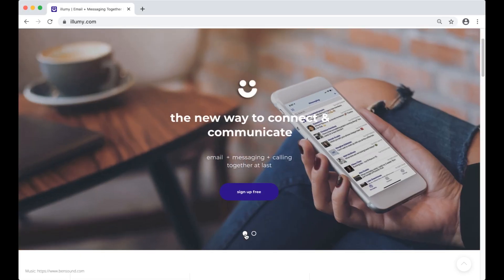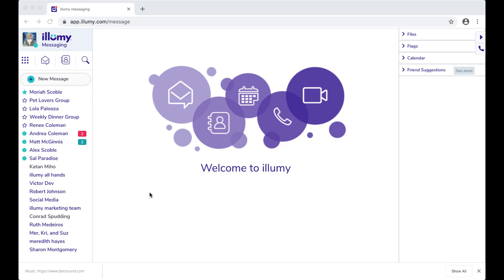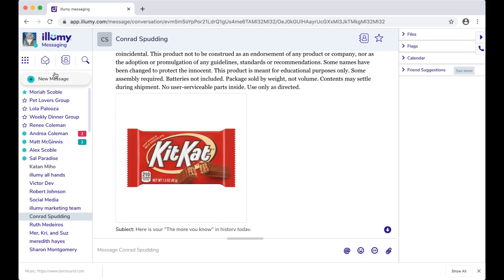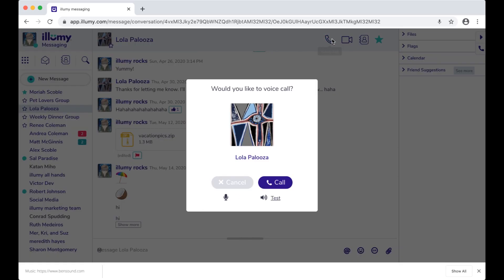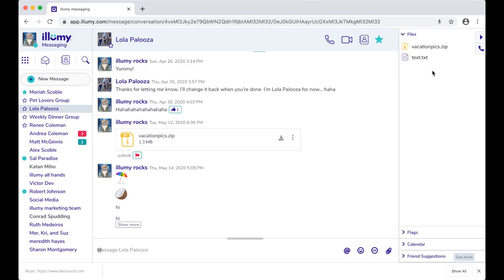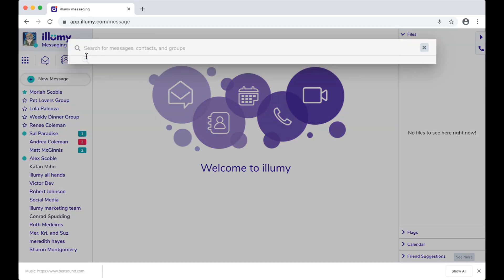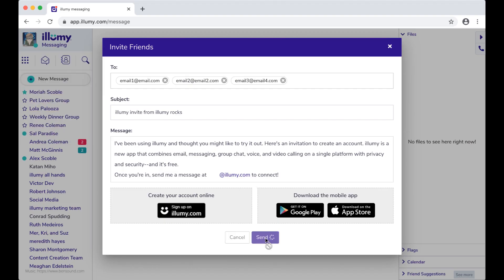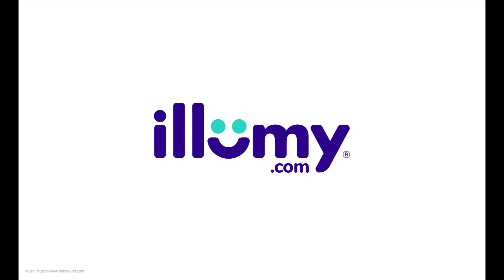illumy product tour | How to use this new email + messaging + calling app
illumy is the new way to connect and communicate. today. Here's a quick overview to show you how to use it.

Transcript:

Layout
The left panel lists ongoing conversation threads with either one person or a group.

The center panel shows the selected conversation.

And the right panel has some useful features and widgets. (But we’ll get to that in a little bit.)

Here in the left panel, the green dots show that people are on illumy right now.

(Those with stars? Those are my favorited contacts.)

The names in purple are illumy members or group chat threads.

Now, these black names? These are people who haven’t signed up for illumy (yet). But they can message you anyway.

Also, every email you receive from a non-illumy address—no matter what the subject line is—gets grouped into a single thread. That means a lot less inbox clutter for you!

OK. Let’s click on a thread and see all the cool stuff we can do.

Thread Functions
So you can type a message at the bottom.

Or you can reply to a specific message.

Flag something to come back to later.

Send a giphy—or tag someone.

Like or emoji-react to a message—or both!

You can delete a message, and you can edit one you’ve already sent—no more embarrassing typos!

Here at the top, you can have a voice call on illumy with this person. It’s better than a mobile or landline call, because it’s high-def—and it’s free.

Or you can have a video chat. (Also free.)

See this other smaller phone icon.

This dial pad allows you to call mobile numbers or landline numbers pretty much anywhere in the world (they don’t have to be on the illumy app, in other words).

The calls are either free or extremely cheap.

Now, this feature is optional, but it costs as little as $3/month.

Right Panel
Here in the right panel, you have Files, which lists all the files that you and a friend or a group have shared.

Click the three dots to download, go directly to that file, or share it.

If you flag a message, it will appear here.

You can either view the flagged message or remove the flag.

Here is the calendar.

And down here are friend suggestions, ranked by how many connections you have in common.

Left Panel
This menu shows some other features or “applets.”

Here are links to our Android and iOS mobile apps, for your smartphone.

This is the Messaging view, and this is your Address Book.

This is the search function, and it’s pretty darned fast. Check it out!

And over here is your profile pic. There, you’ll see My Profile, Invite Friends, and Settings.

You can also upgrade from here or sign out (but we‘d hate to see you go).

Invite Friends
Click the Invite Friends link, and there’s a form with pre-filled text (that you can change if you want), and your illumy address.

Enter the email addresses of your friends and family here, and click “send.” Once they sign up, tell them to add you—or you can add them—and get the conversation started.

It doesn’t matter if you’re on mobile or desktop, your conversations are always there. You don’t lose your chat threads when you get a new phone or use a new computer (like you do with some apps).